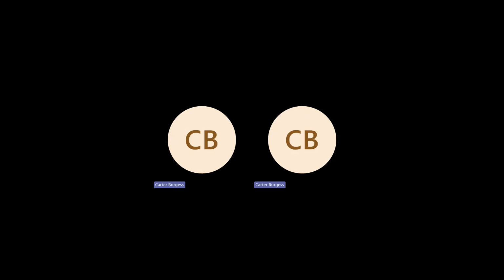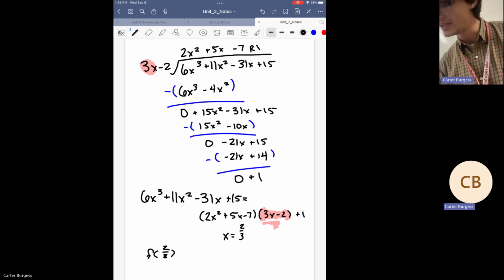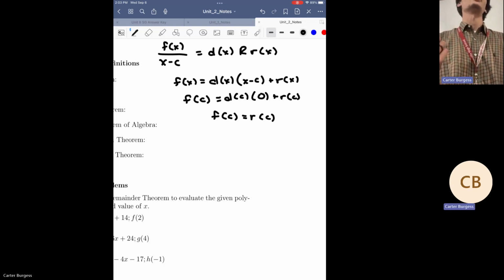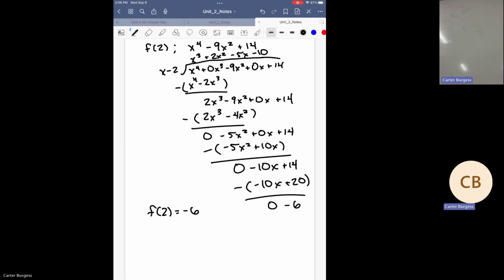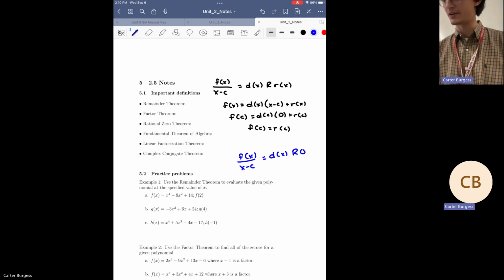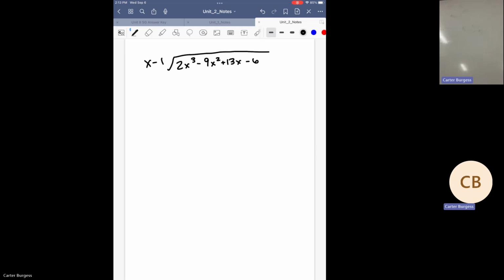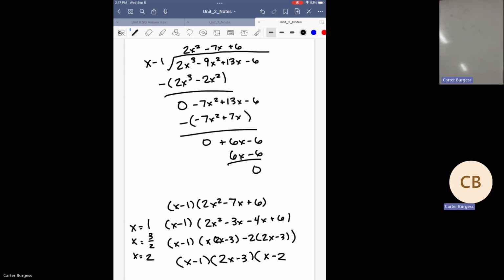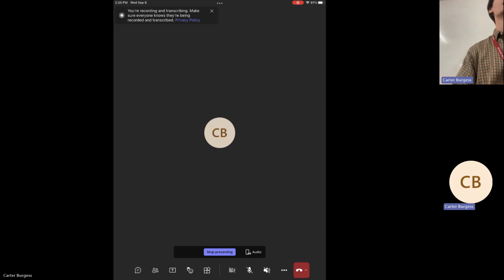Lecture 2.5 Part 1 - Remainder and Factor Theorems